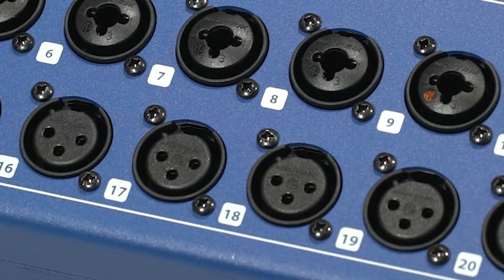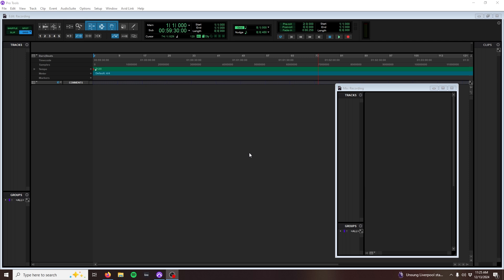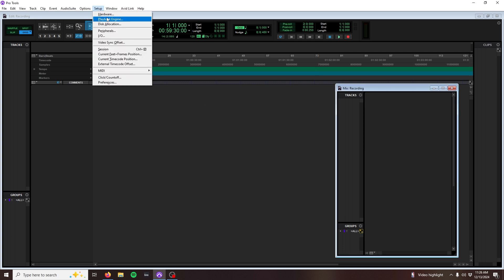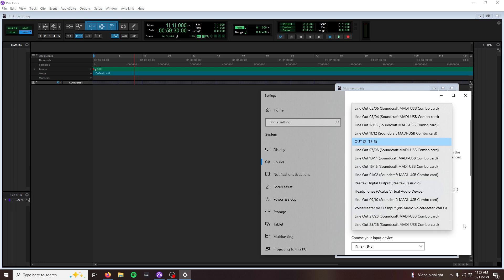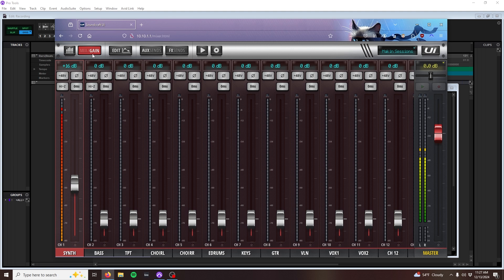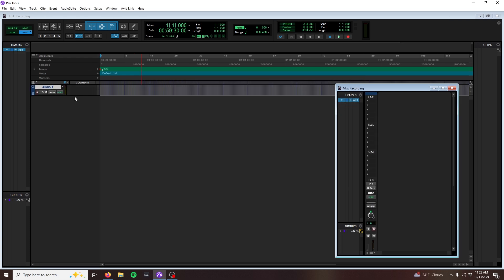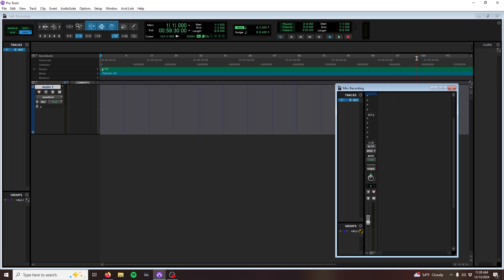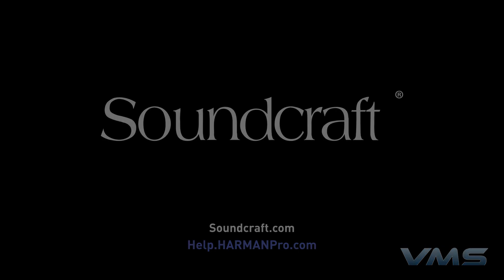DAW Setup and Recording (Pro Tools Edition) | Soundcraft Ui24R Mixers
This video is part of a series of guides covering setting up a Ui24R mixer with your favorite DAW.  In this video, we cover connecting the DAW to your computer for the first time, as well as making your first recording. Today we are covering Pro Tools.

Find Ui24R drivers for Windows here!
ui24r#downloads_and_docs

We invite you to explore the complete portfolio of Soundcraft professional audio mixing solutions

Timestamps:
0:00 Intro
0:11 Overview
1:05 Changing Audio Device
1:32 Checking The Connection
2:14 Recording Audio
3:12 Mixer USB Channels
4:06 Outro